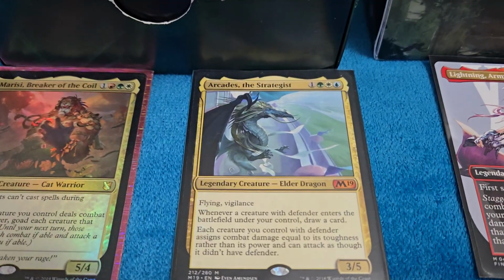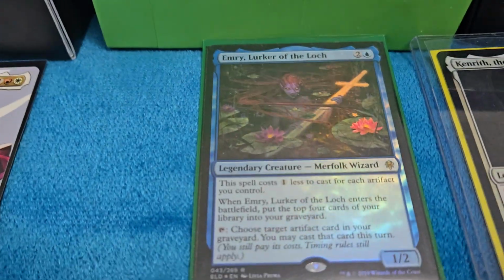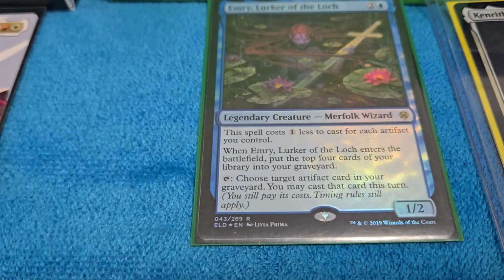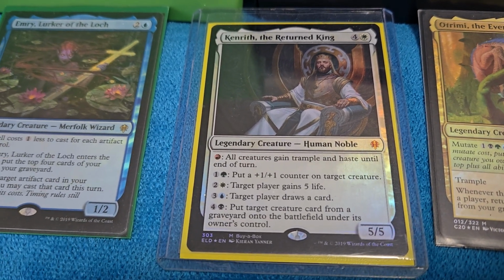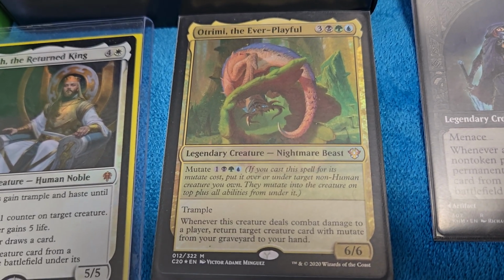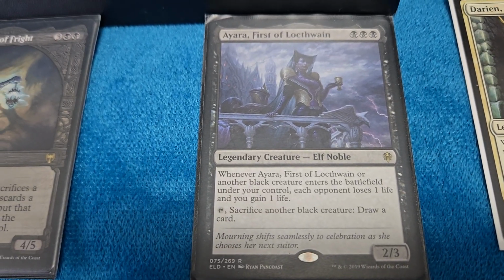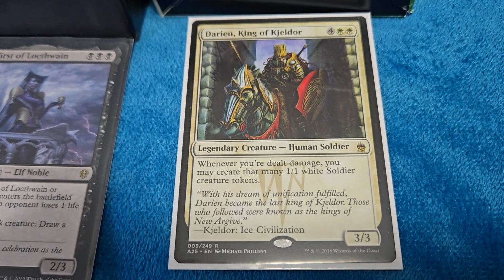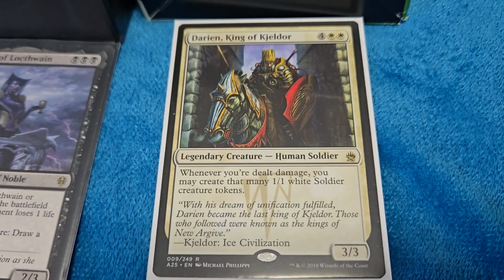Episode 1: Magic the Gathering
Welcome to the first episode of my sub series! In this video I will be discussing my mtg collection. I hope you enjoy :)